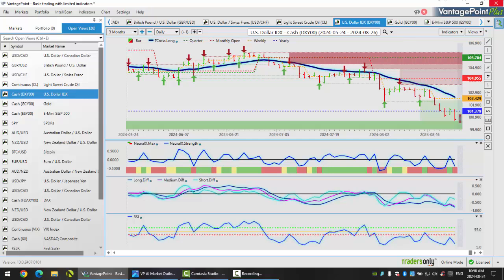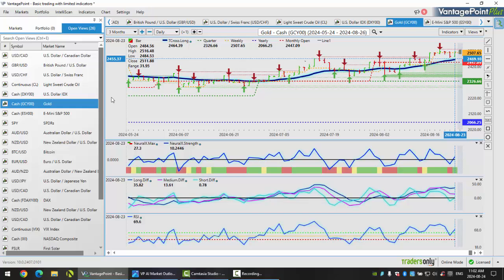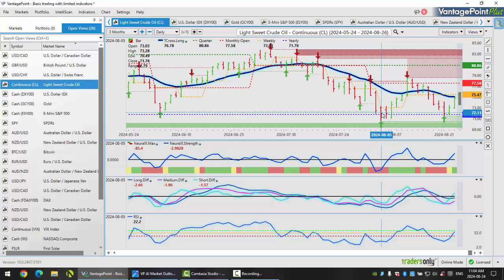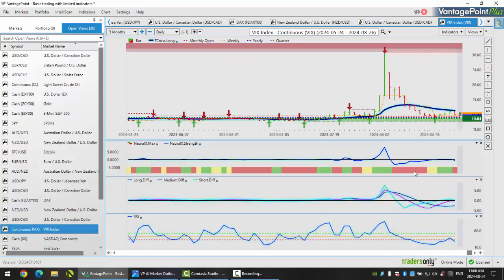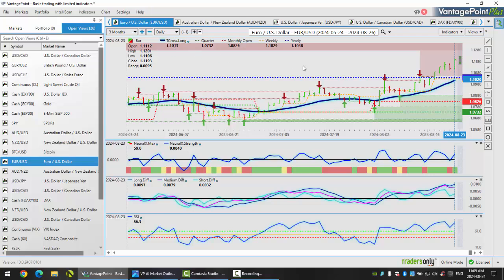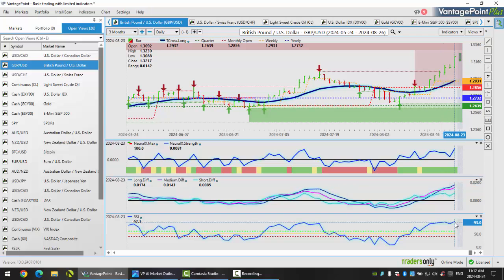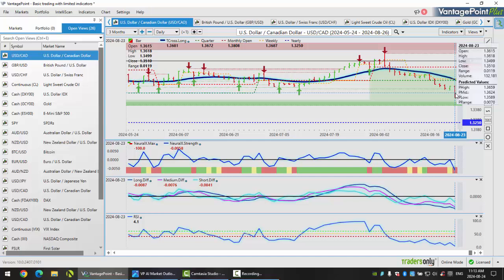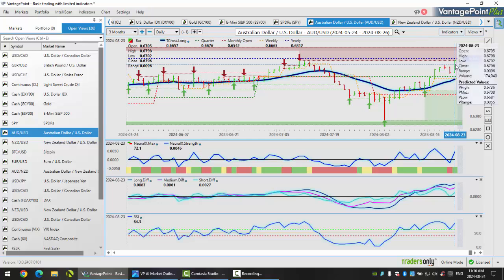Vantage Point AI Market Outlook for August 26, 2024.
Be sure to check out our 2024 in person trading seminar here!

Utilizing the predictive indicators and intermarket relationships in Vantage Point Intermarket Software can help traders find the right trades and the right time to enter and exit those trades.

RISK Disclosure

Risk Warning: Trading in the off exchange retail foreign currency market (Forex) and the Global Futures markets has the opportunity for large potential rewards, but also equal opportunity for large potential loss. You must be aware of the risks and be willing to accept them in order to invest in the Forex markets. The possibility exists that you could sustain a loss of some or all of your initial investment and therefore you should not invest money that you cannot afford to lose. Nothing in our website or any promotional material shall be deemed a solicitation or an offer to Buy/sell currencies and we are not liable for any loss or damages. No representation is being made that any account is likely to achieve profits as past performance of any trading methodology is not indicative of future results. Substantial risk is involved